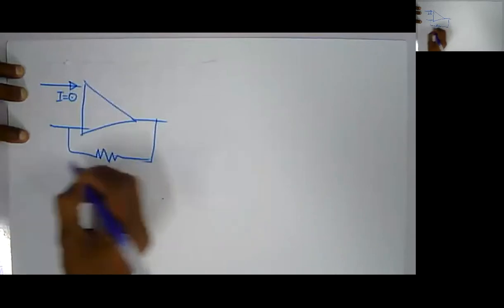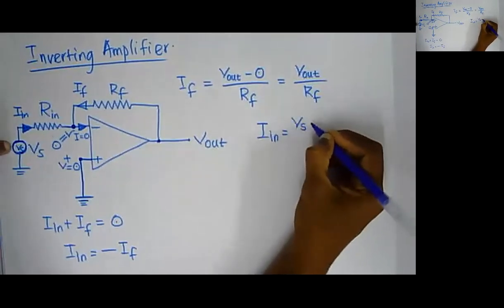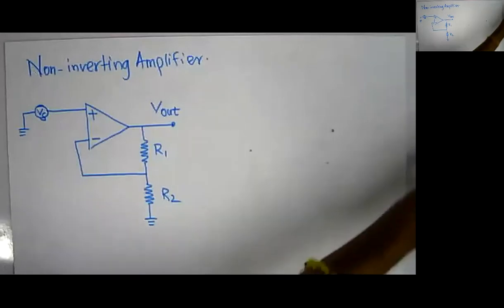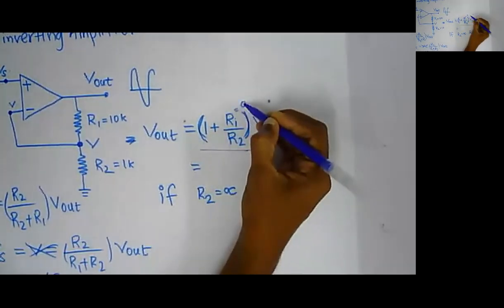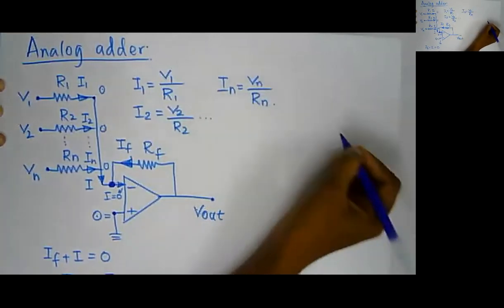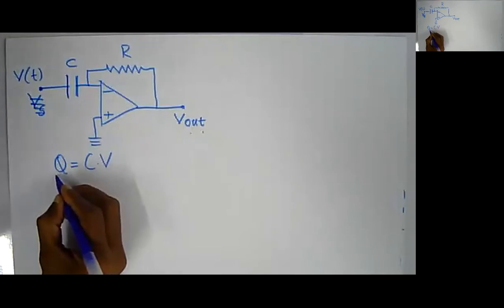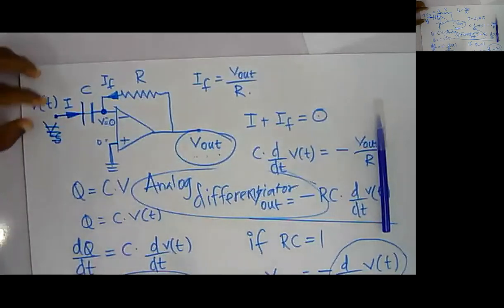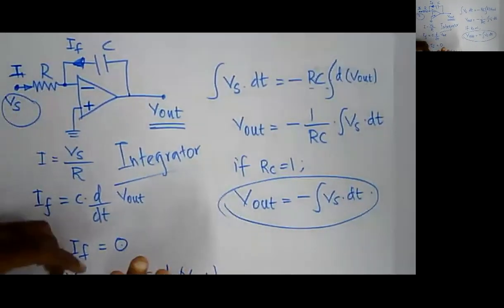Op Amp - 02, Analog Computing (ELE 302)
Inverting Amplifier, Non-Inverting Amplifier, Analogue Adder, Differentiator, Integrator